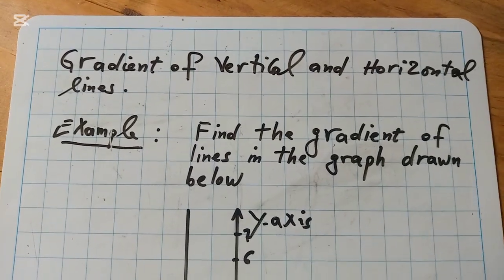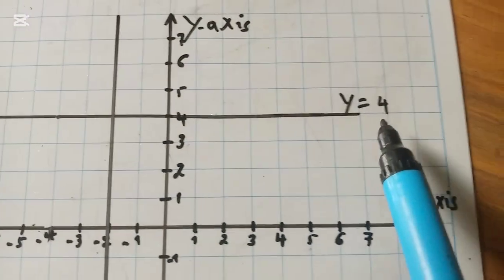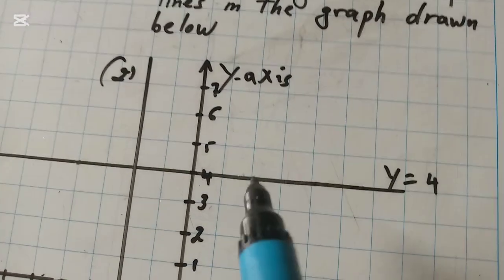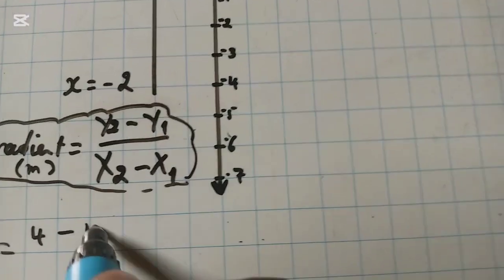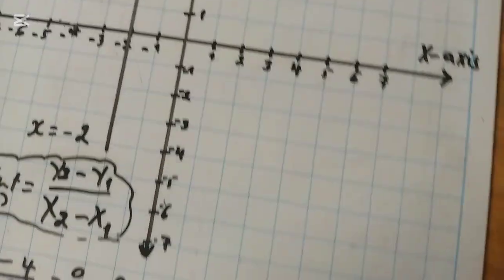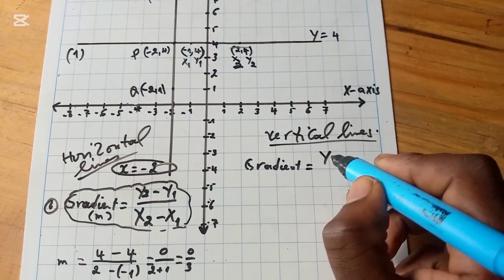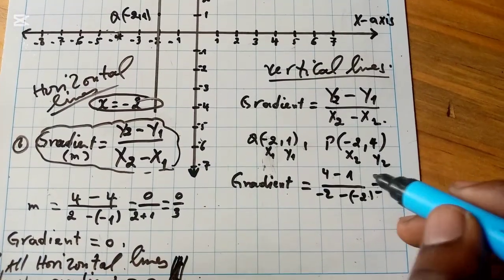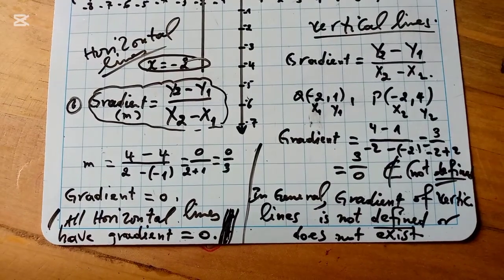How to find the Gradient of vertical and Horizontal lines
Easy way to calculate the Slope of vertical and Horiontal lines